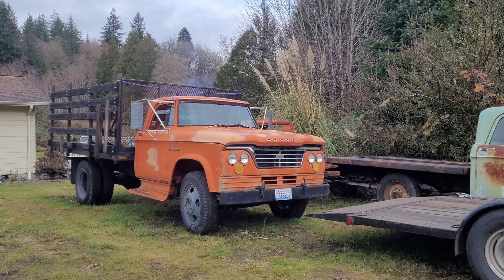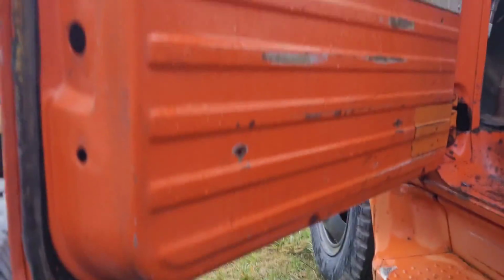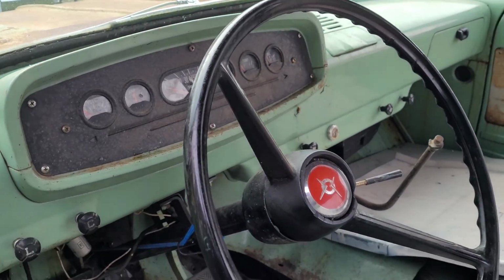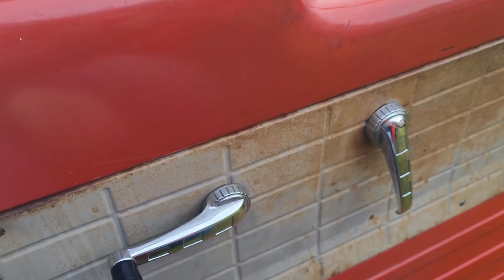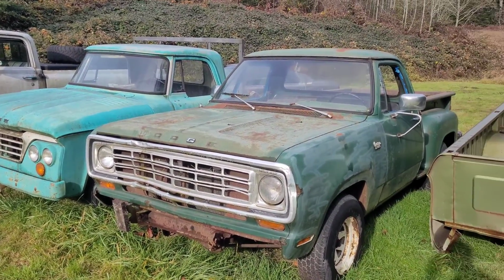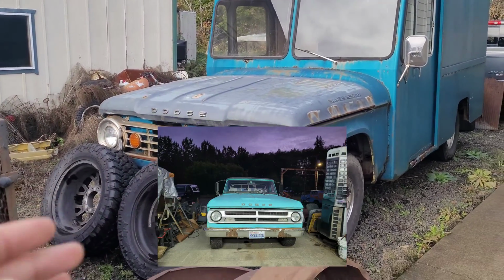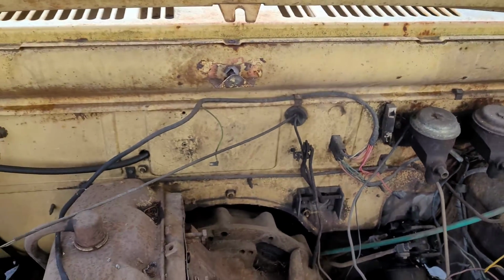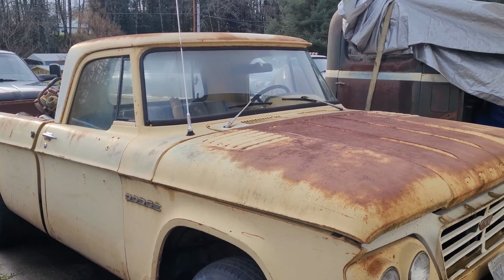Looking to buy a Sweptline Dodge? Here's what to look for!! 1961-1971!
If you're looking to buy a 1961 to 1971 Dodge pickup or truck of any sort, here is a video for you! In this video we go over all of the spots that I look for when we buy these trucks. Hopefully this helps you out when you go to look at one of these fine rides for yourself!

Hit up Austin at Beyond the Line Signs and Apparel for your custom stickers, wraps, and more!!

If you have any questions about what we're doing or cars for sale, feel free to leave a comment or send us a message on Facebook or Instagram at Lambvinskis Garage!